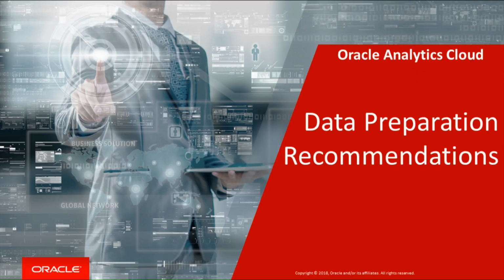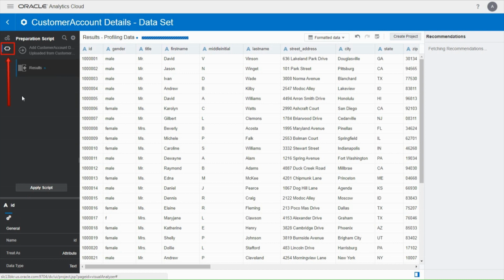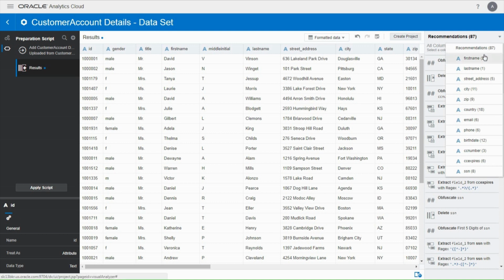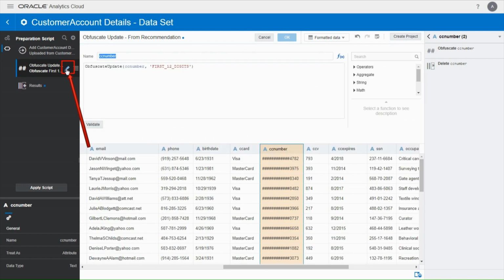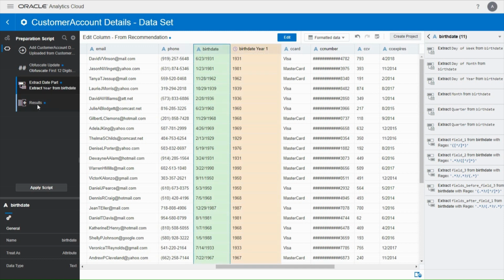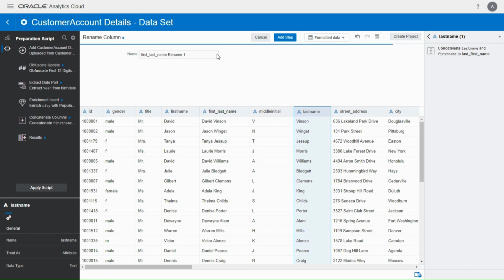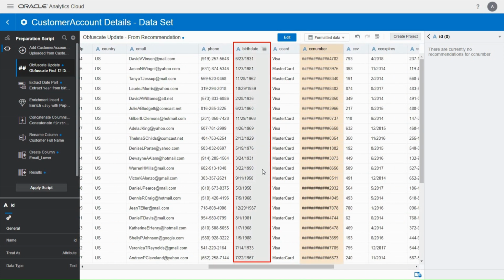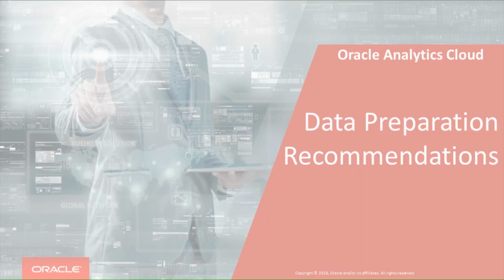Data Preparation Recommendations in Oracle Analytics Cloud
In this video we will explore data preparation recommendations which intelligently suggest enrichments and transformations to data.